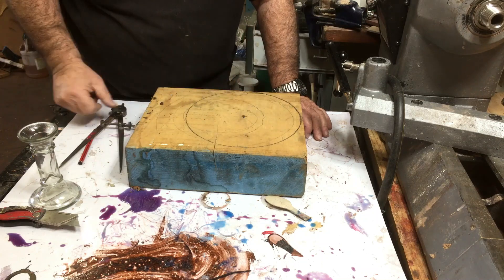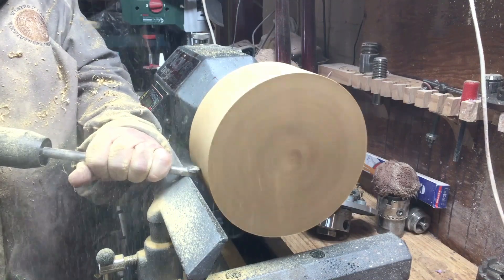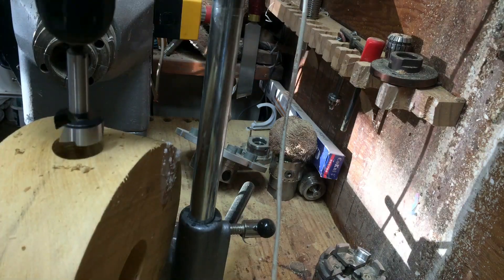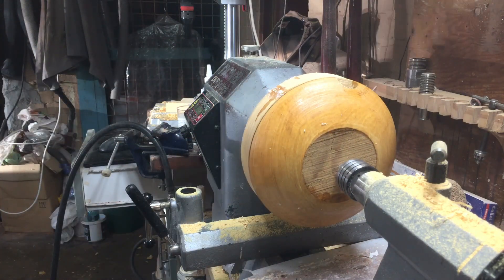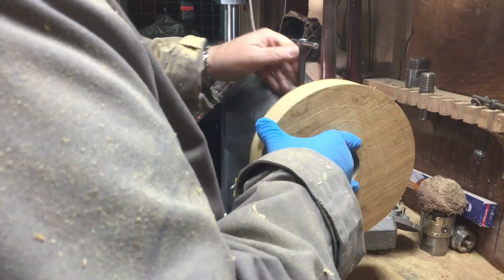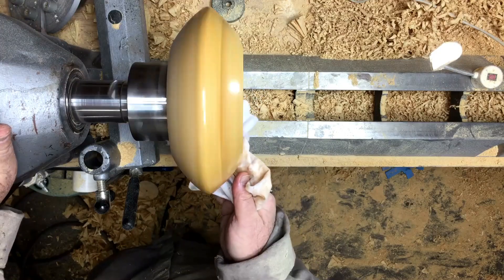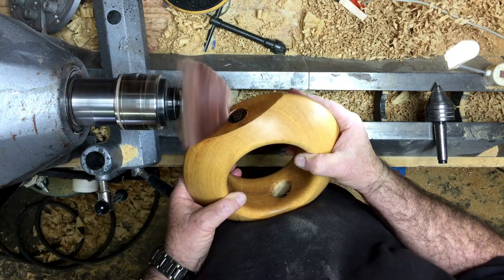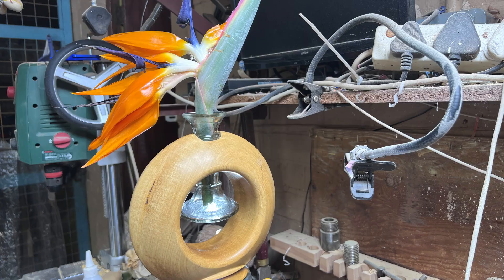Wood turning magical flower vase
Using magic to impregnate a wooden vase with a glass flask .
Lets have some fun .

polish   :
 novus plastic polish
  yorkshire grit